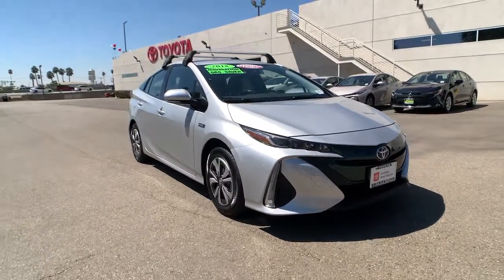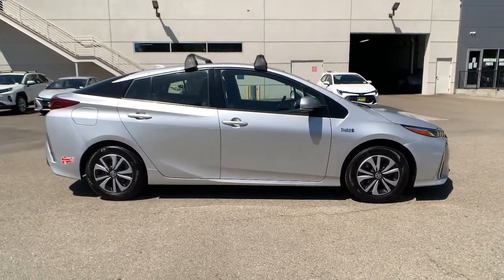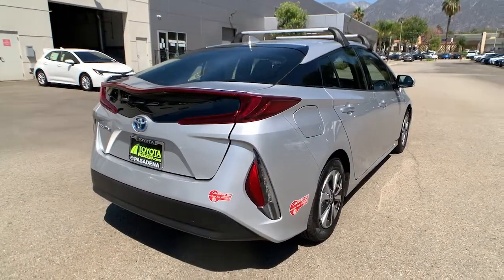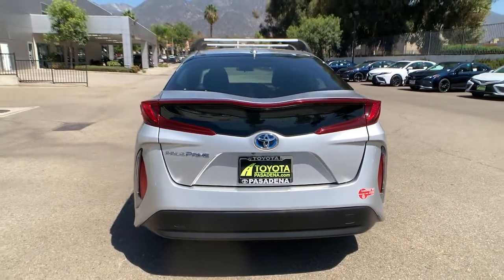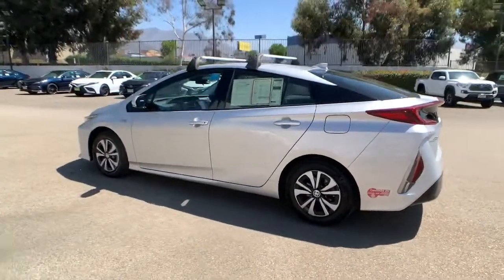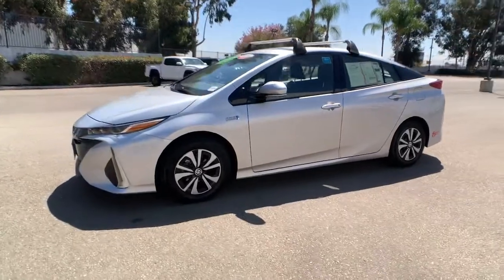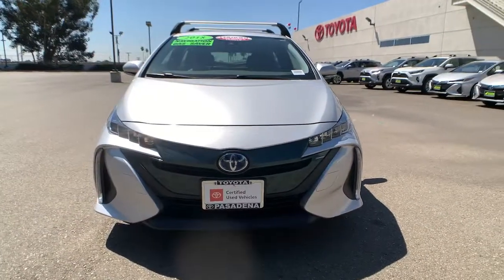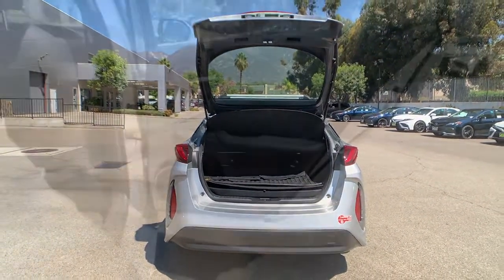2018 Toyota Prius Prime Pasadena, Arcadia, Monrovia, Los Angeles, Alhambra, CA TP9924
SILVER METALLIC Used 2018 Toyota Prius Prime available in Pasadena, California at Toyota Pasadena. Servicing the Arcadia, Monrovia, Los Angeles, Alhambra, CA area.
2018 Toyota Prius Prime Premium - Stock#: TP9924 - VIN#: JTDKARFP7J3091962

Toyota Pasadena
3600 E. Foothill Boulevard

KBB.com Best Resale Value Awards. Carfax One-Owner Vehicle. Dealer Certified Pre-Owned. This Toyota Prius Prime boasts a Gas/Electric I-4 1.8 L/110 engine powering this Variable transmission. Wheels: 15 x 6.5 Aluminum, VSC Electronic Stability Control (ESC), Variable Intermittent Wipers.* This Toyota Prius Prime Features the Following Options *Urethane Gear Shifter Material, Trip Computer, Transmission: Continuously Variable Automatic -inc: Electronically Controlled (ECVT), Toyota Safety Sense C, Tires: P195/65R15 AS, Tailgate/Rear Door Lock Included w/Power Door Locks, Systems Monitor, Strut Front Suspension w/Coil Springs, Spare Tire Mobility Kit, SofTex Seat Trim.* This Toyota Prius Prime is a Superstar! *KBB.com 10 Most Awarded Brands, KBB.com Best Resale Value Awards.* Stop By Today *For a must-own Toyota Prius Prime come see us at Toyota Pasadena, 3600 E. Foothill Blvd, Pasadena, CA 91107. Just minutes away!